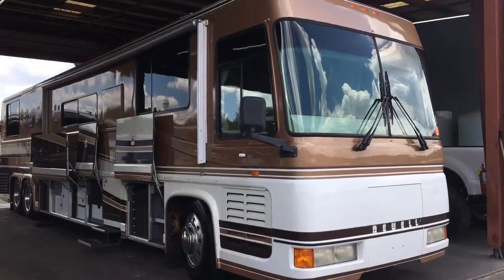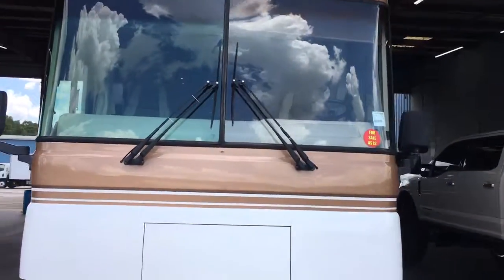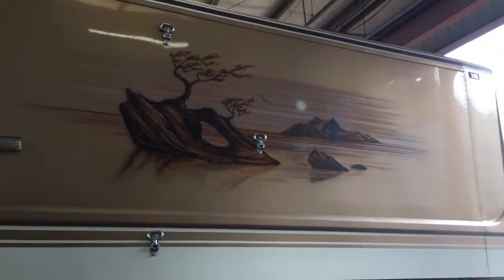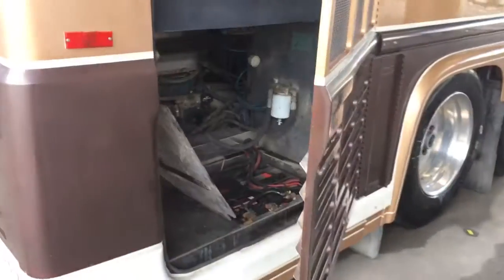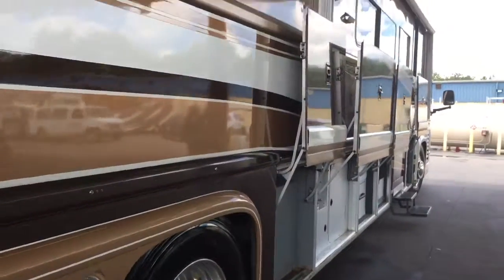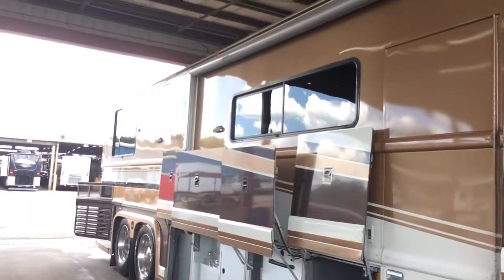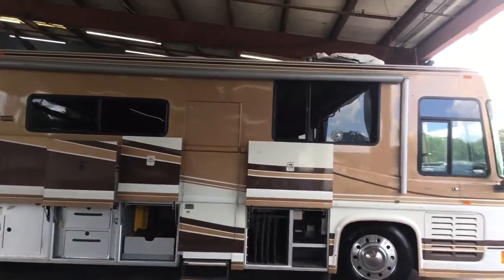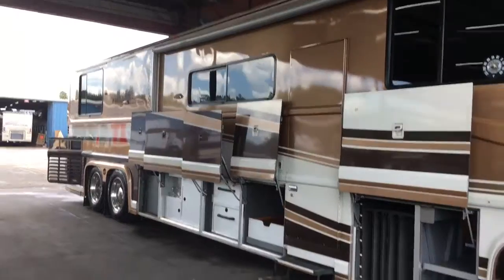95 Newell Exterior